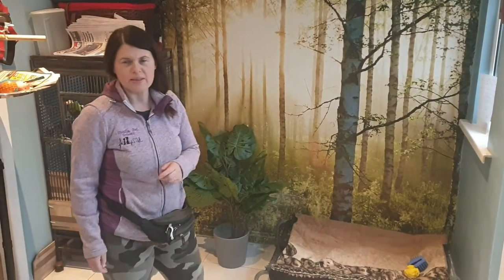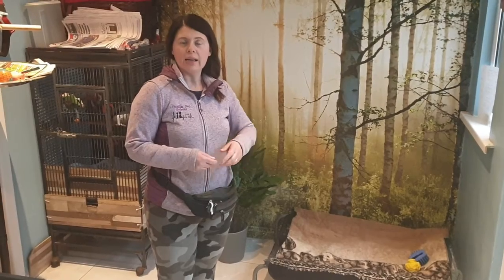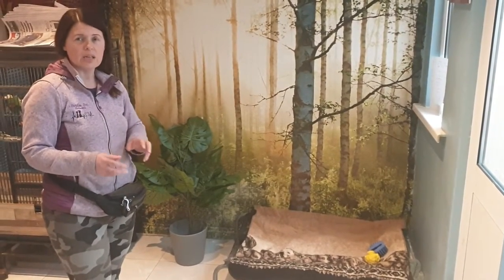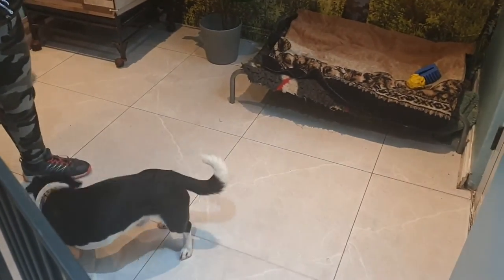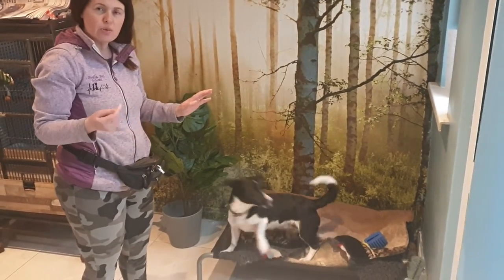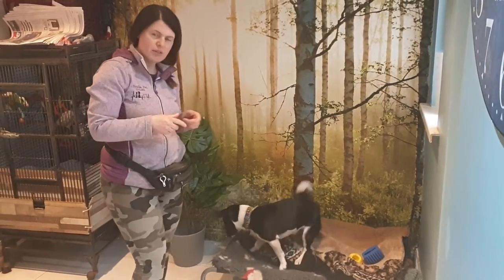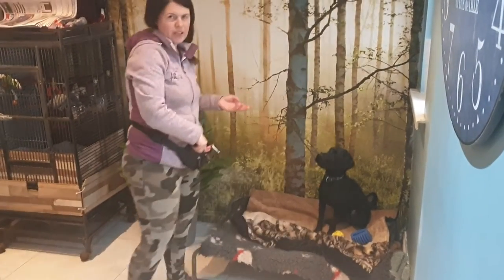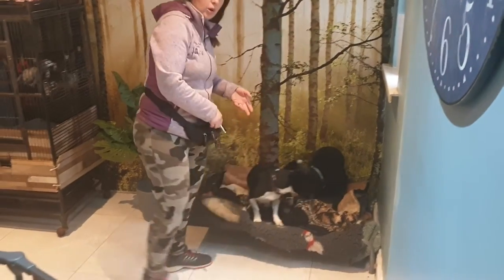Go to bed with Sit Wait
Teaching a dog to go to bed, sit or down wait and doing it all with distractions.